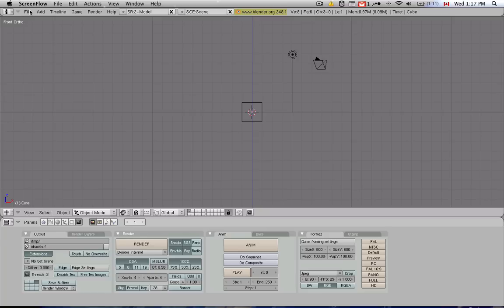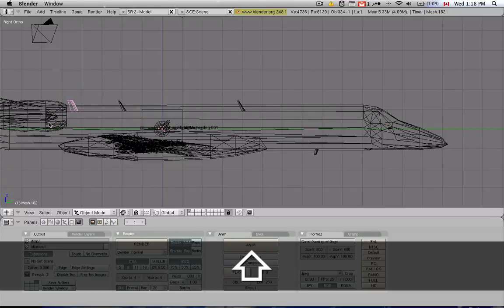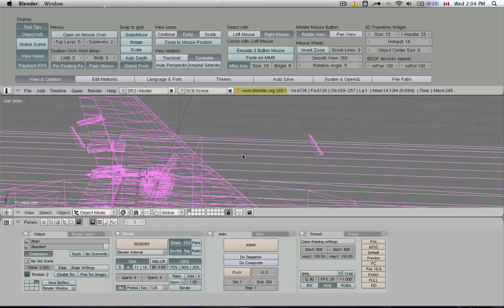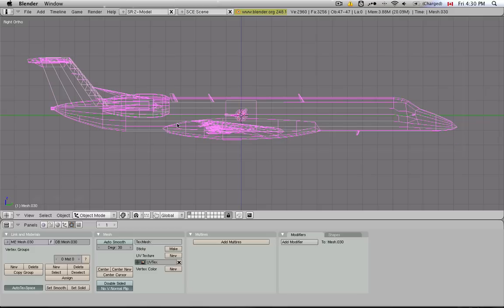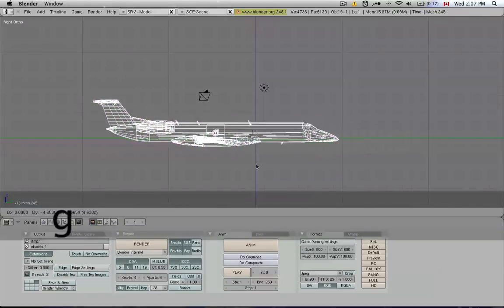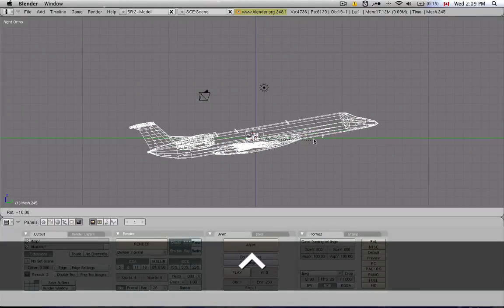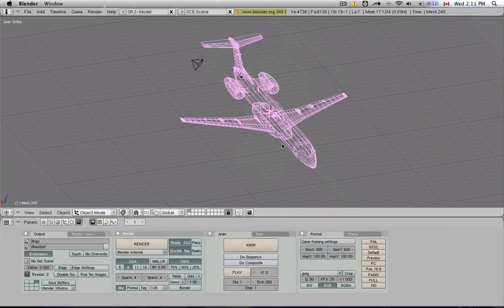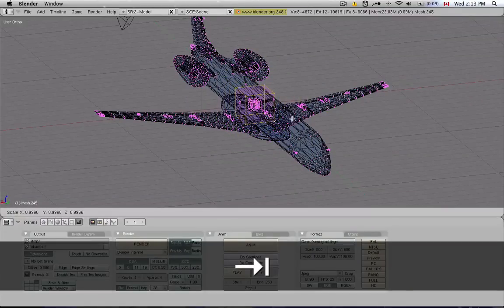PlaneMaker-17-Blender-03 - Moving, Rotating, Scaling Objects in Blender